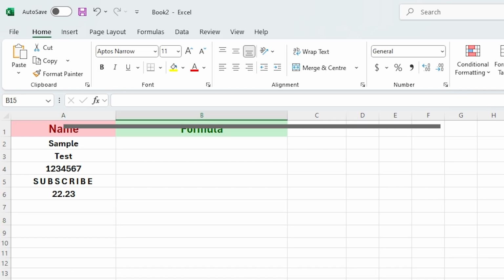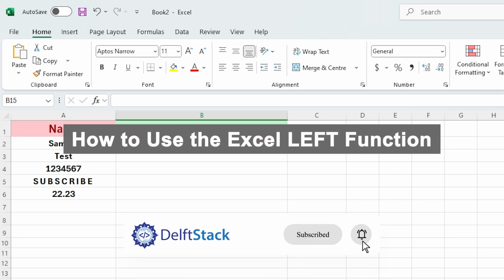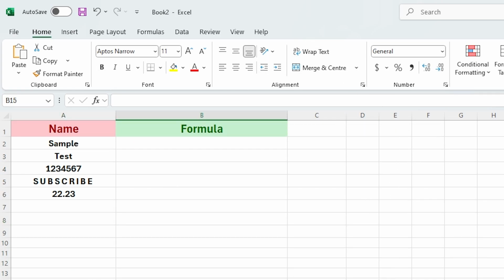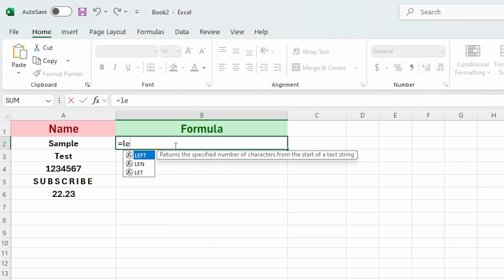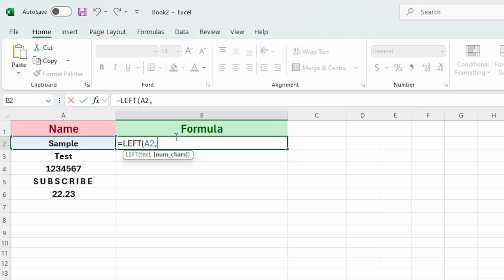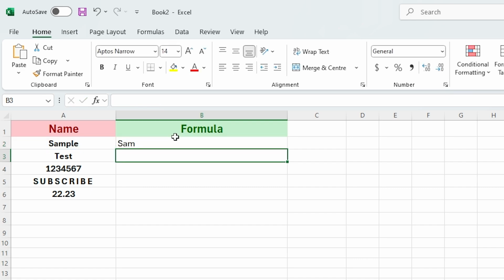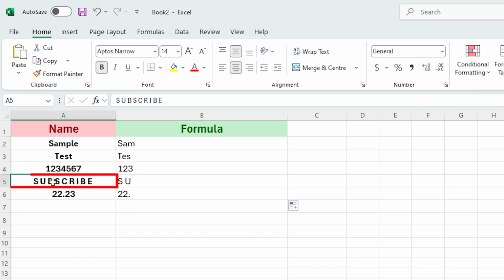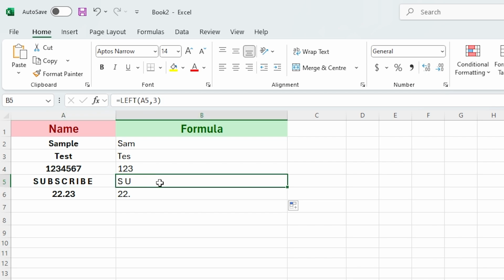How to Use the Excel LEFT Function to Extract Text Easily in Excel!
In this step-by-step tutorial, you'll learn how to use the LEFT function in Excel to extract characters from the beginning of a string. Whether you're cleaning data, splitting names, or manipulating text values, this function is a must-know for Excel users of all levels!

🔹 What You'll Learn in This Video:
✅ What the LEFT function does and when to use it
✅ How to extract a specific number of characters from the start of a text string
✅ How to combine LEFT with other Excel functions for powerful results
✅ Real-world examples: splitting names, extracting codes, and more!
✅ Troubleshooting common errors with the LEFT function

📌 Timestamps
⏱ 00:00 – Introduction to LEFT Function
⏱ 00:18 – Basic Syntax and Usage

The LEFT function is essential when dealing with text-heavy datasets or importing raw data that needs to be refined.

🔥 If This Helped You, Show Some Love!
👍 Like the video if you learned something new